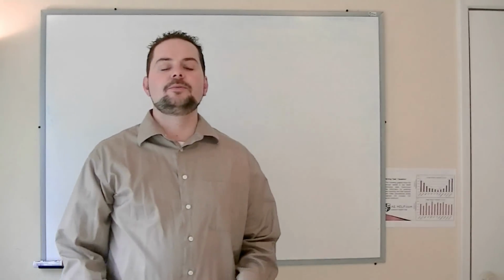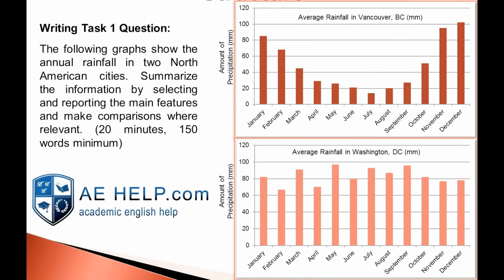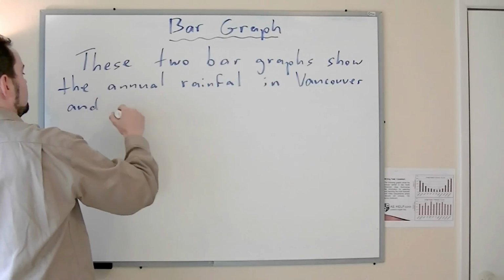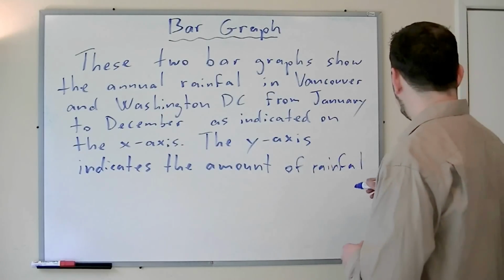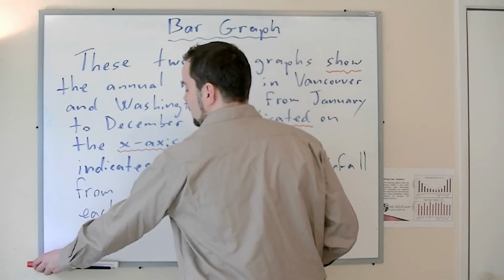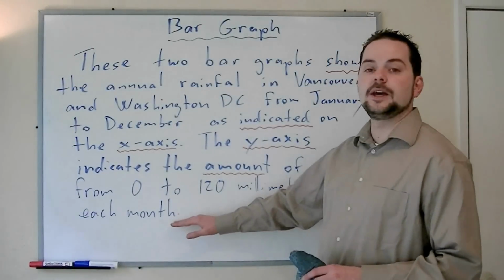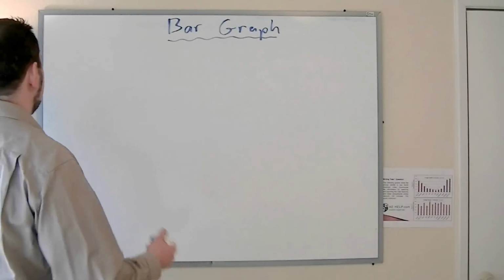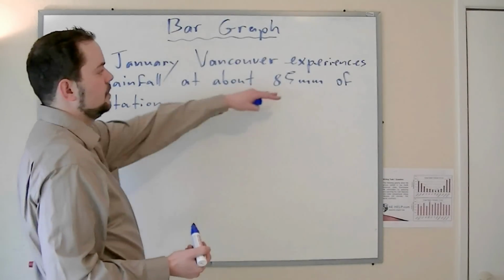IELTS task 1 writing bar graph example with structure part 1 of 2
Bar graph example with explanation - part 1. lesson describes the structure of the paragraph for the six types of graphs, charts, diagrams, and tables which can be seen in the IELTS academic test to help you get a high score. It is the first video in a series that teaches the steps needed for the 150 word paragraph to quickly and easily get a good score on this task. By watching this series, a clear idea of the types of how to write for IELTS task 1 writing can be understood. The lessons include important vocabulary to use for task 1 writing in the test. There are opportunities for you to practice different types of task 1 writing after learning their full descriptions with examples. Enjoy.